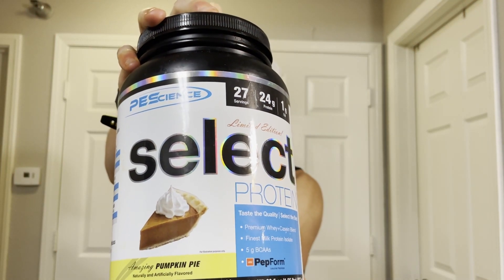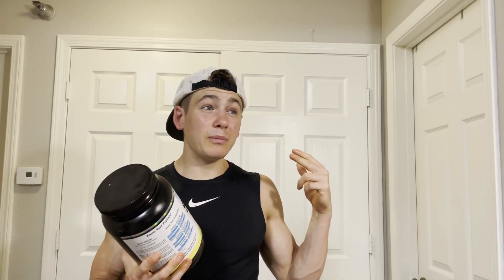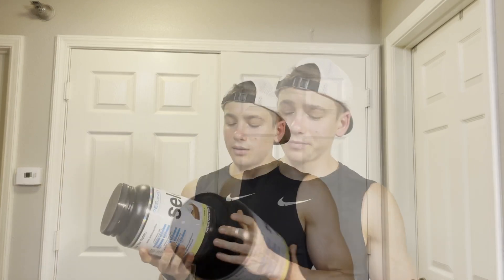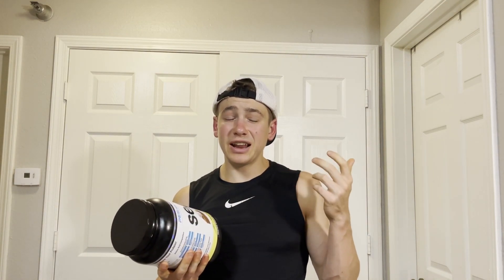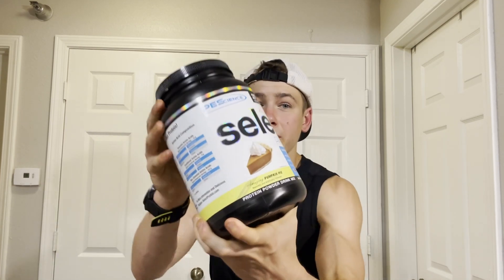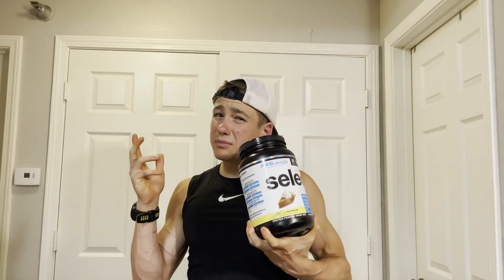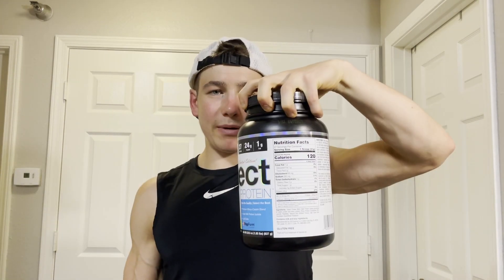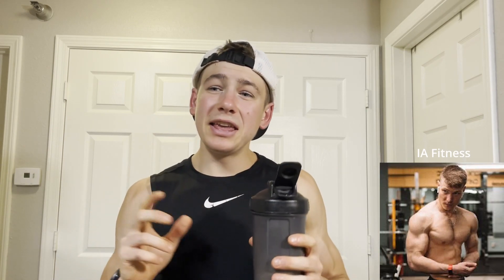BODY BUILDER REVIEWS NEW PEScience PROTEIN! AMAZING Pumpkin Pie! SEASONAL FLAVOR!!!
Review of the new Pumpkin Pie Protein Powder from PEScience

Checkout IA Fitness!